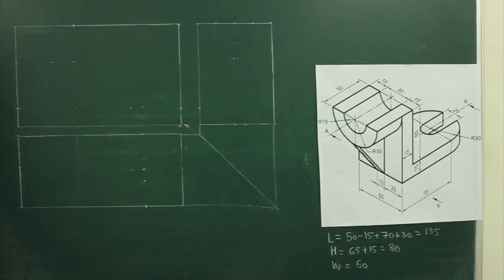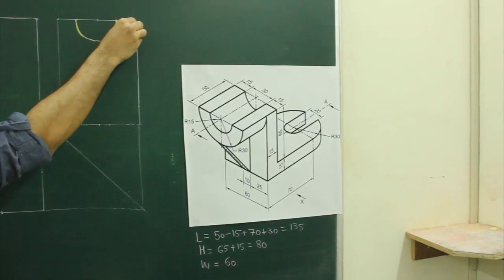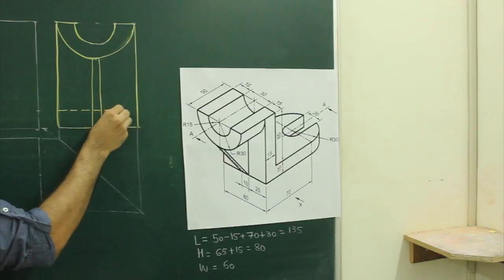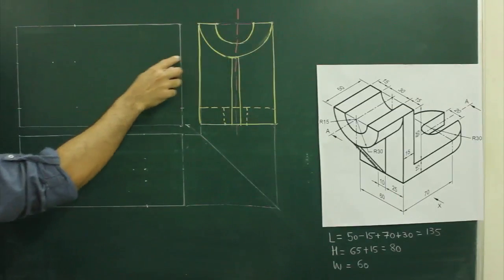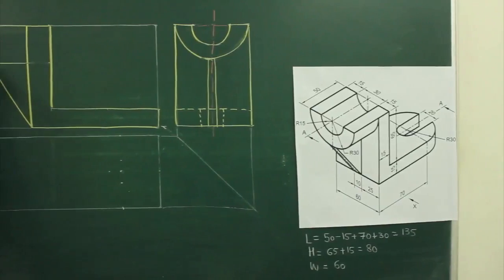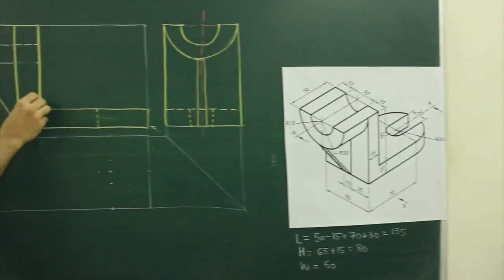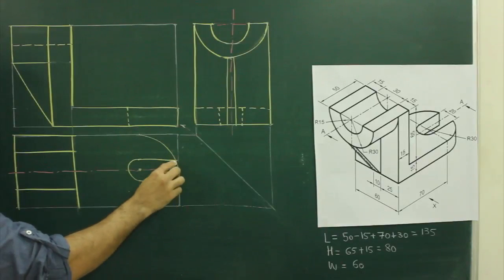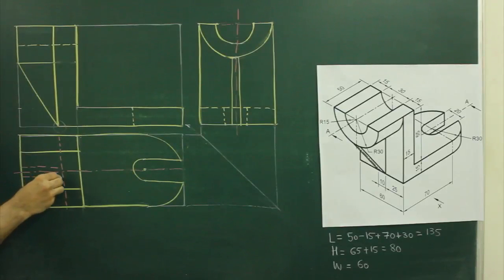Sectional orthographic 6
Sectional orthographic views.